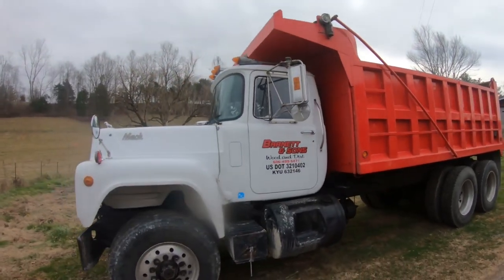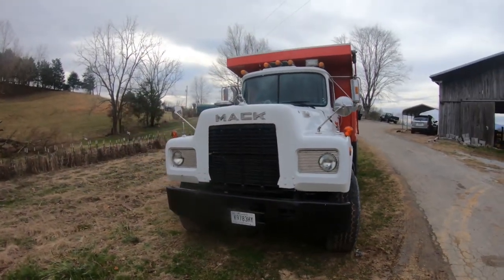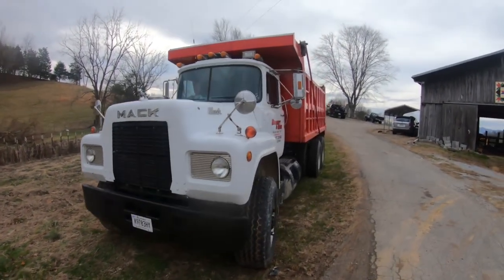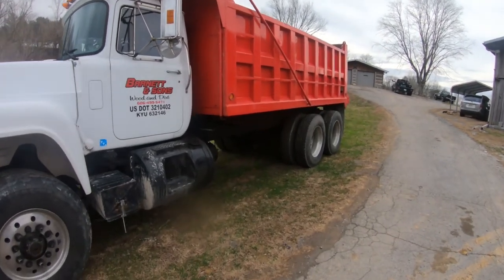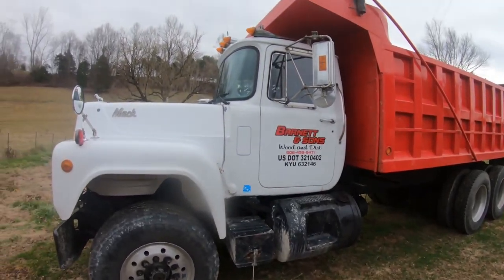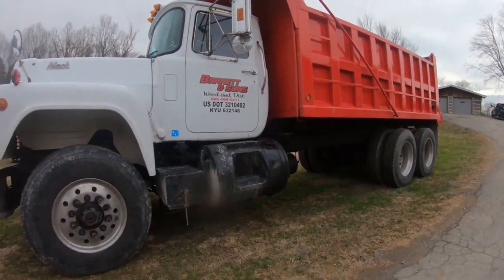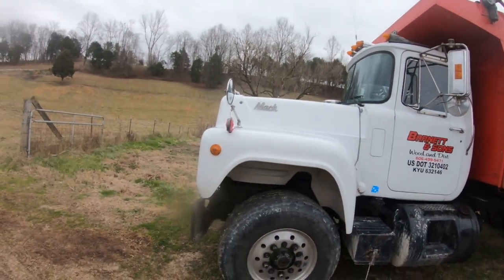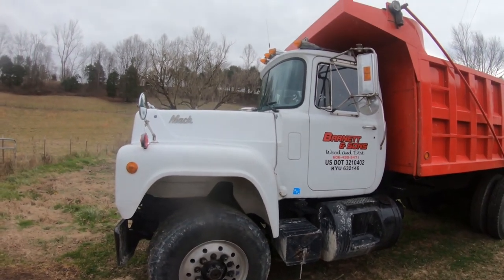Our New Dump Truck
Introducing the dump truck we just bought